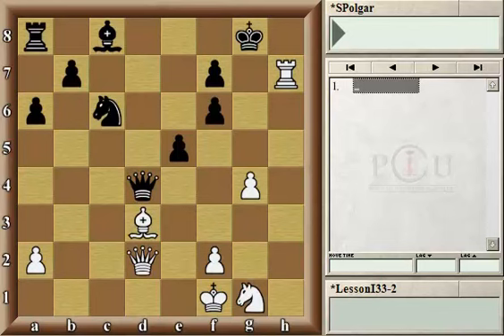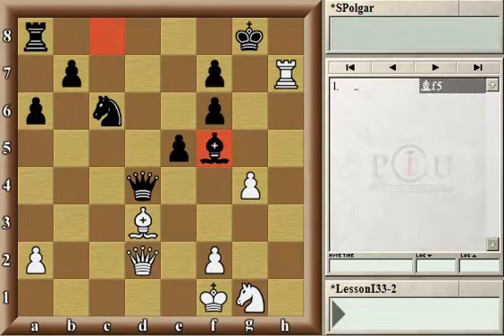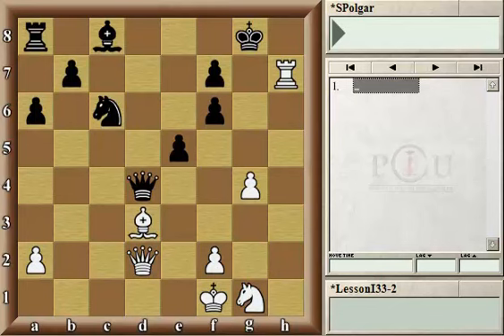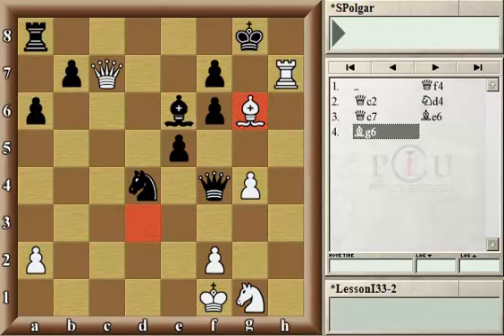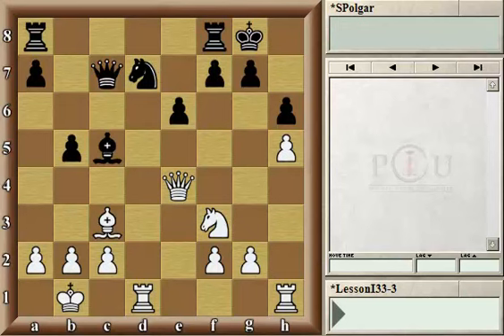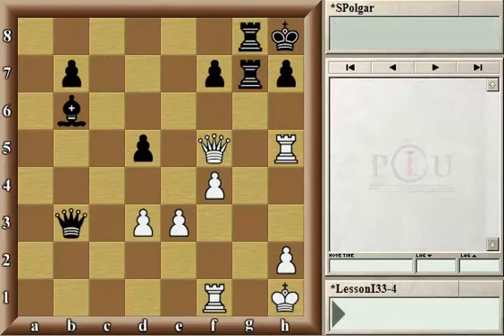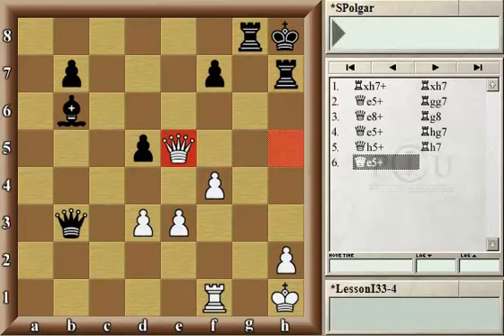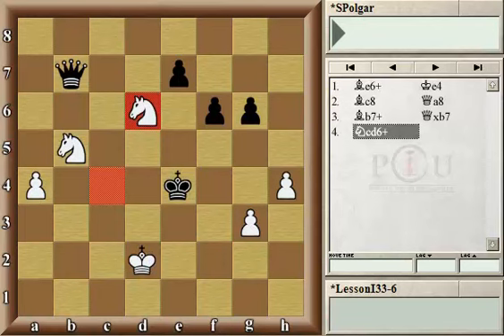Chess: Find out the critical moment of a game 033